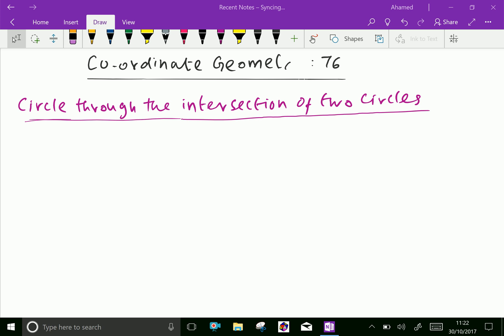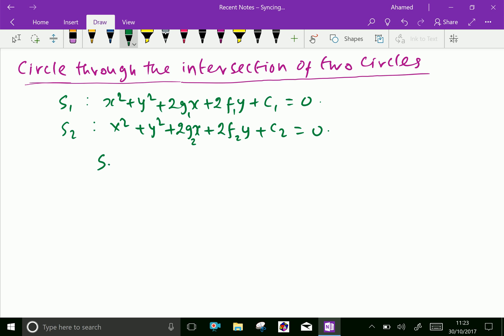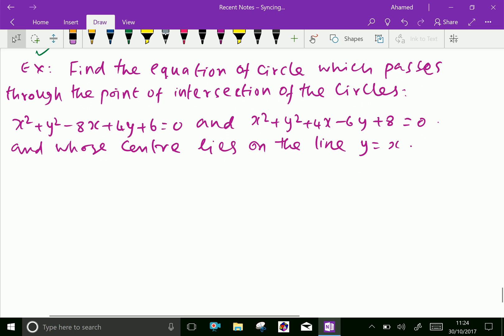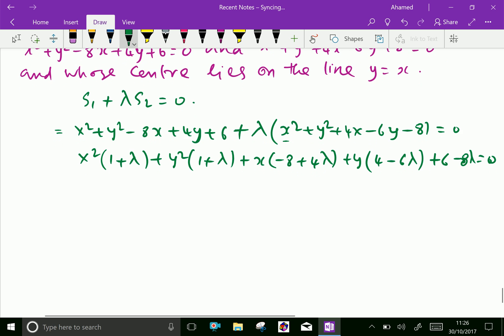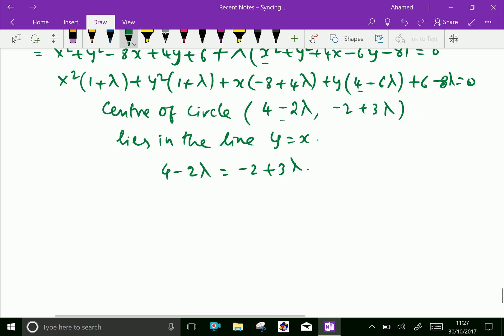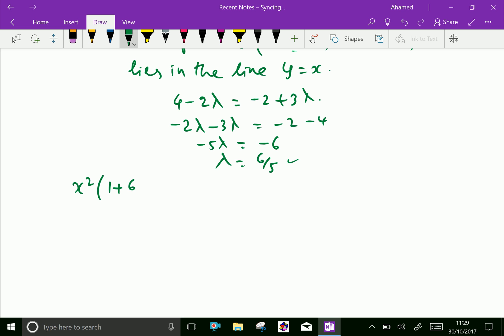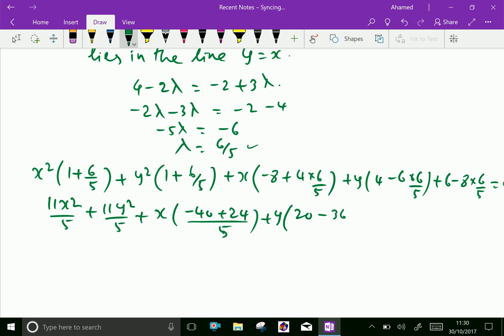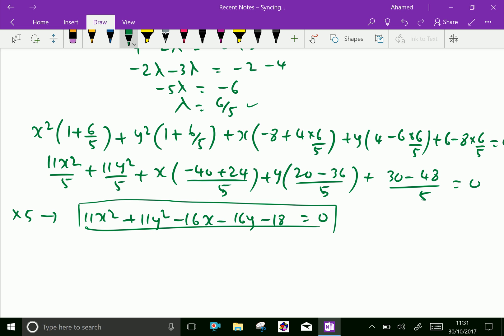Co ordinate geometry : - ( Circle through intersection of two circles ; Solving problems ) - 76.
Co ordinate geometry is one of the most important and exciting ideas of mathematics. It provides a connection between algebra and geometry through graphs of lines and curves.
The circle: is defines as the locus point which moves in a plane such that its distance from a fixed point in the plane is always constant. The fixed point is the center, and the fixed distance is the radius.
Equation of a circle through the intersection of two circles.